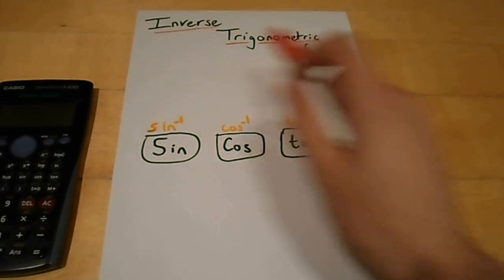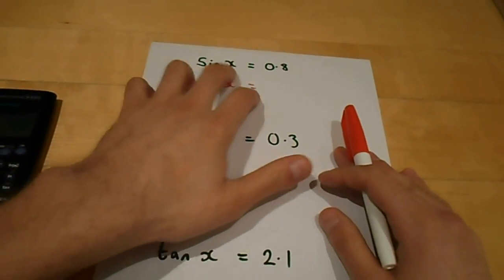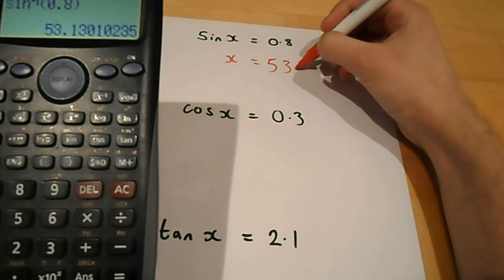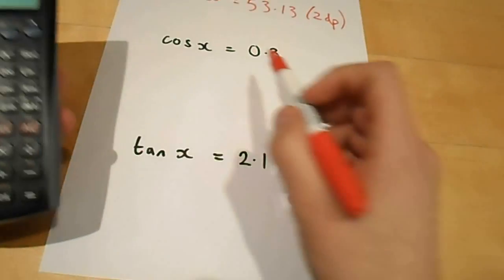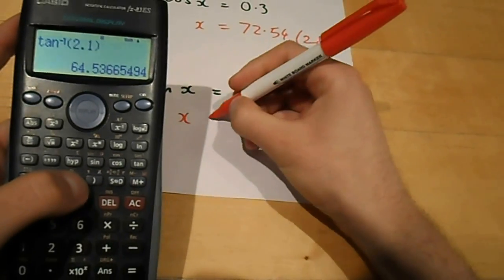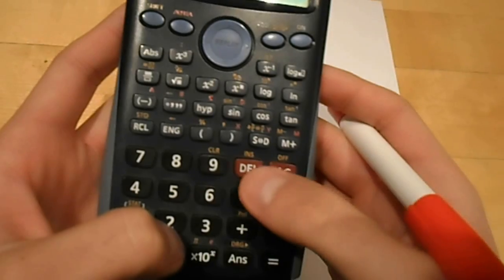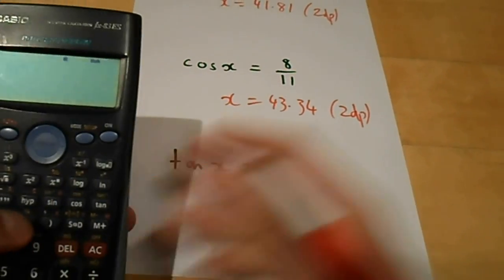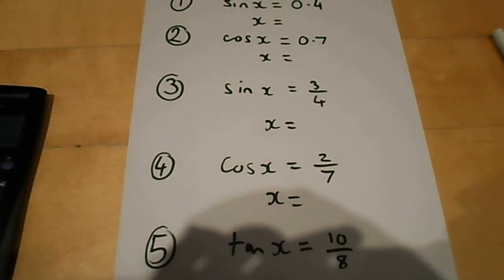Inverse Trigonometric Functions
How to use inverse trigonometric functions on your calculator